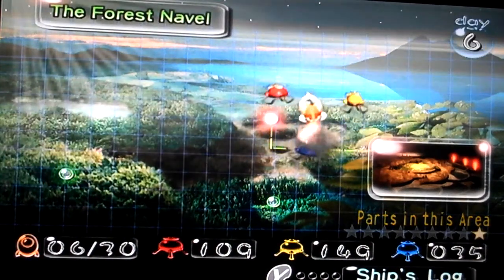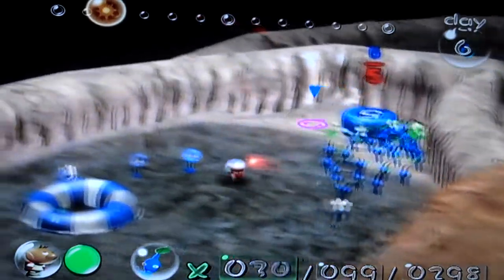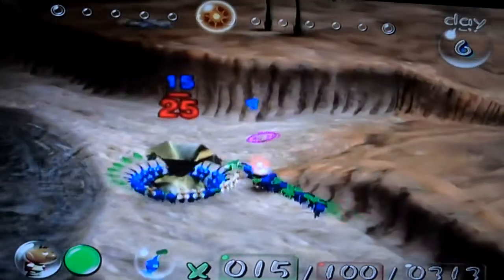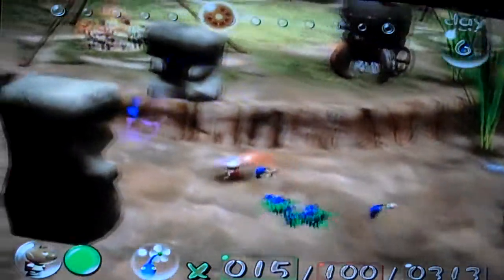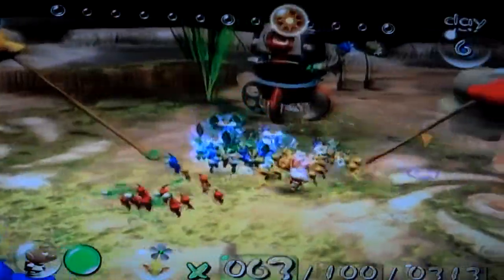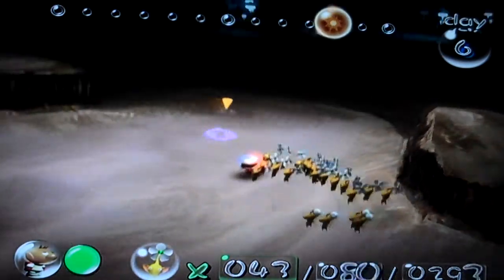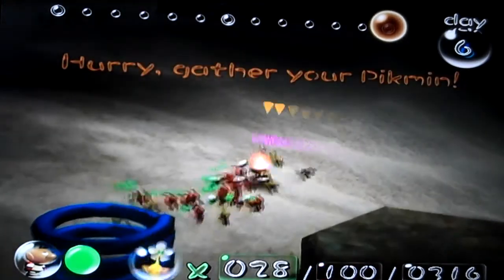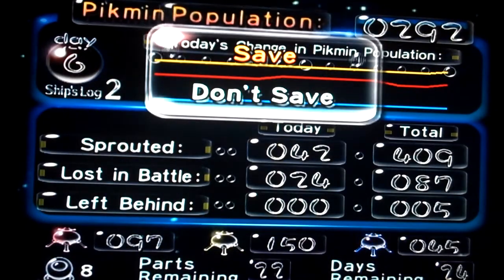Lets Play Pikmin 5